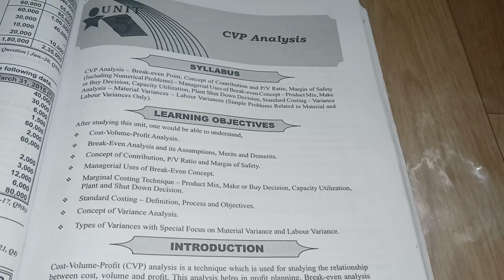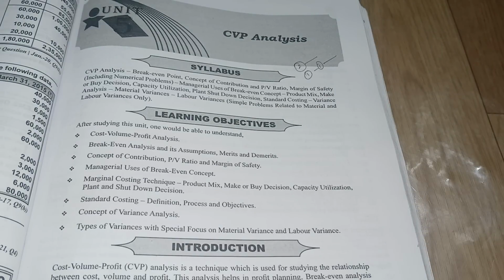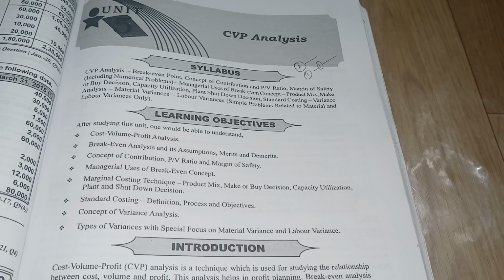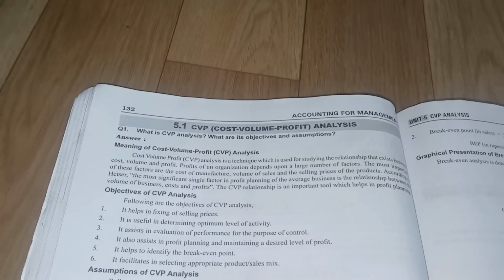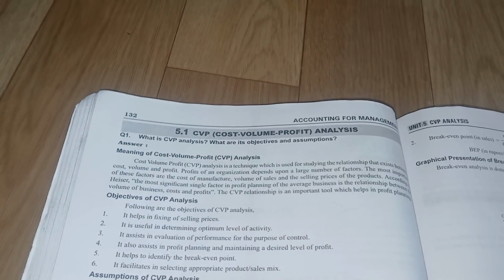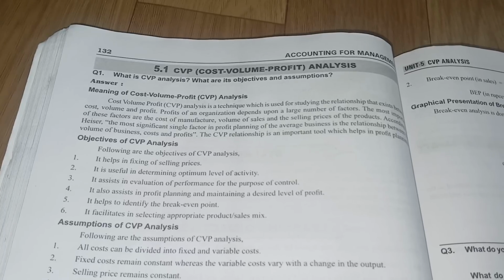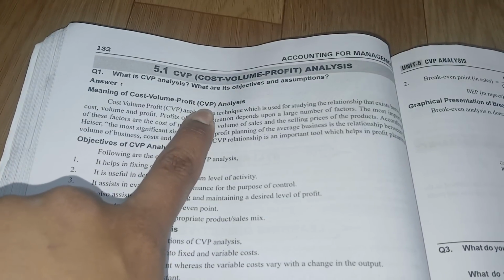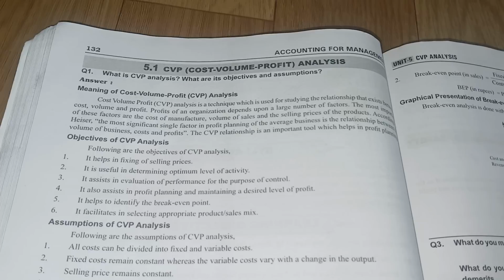AFM || UNIT : 5 EXPLAINATION || 8 MARKS || MBA SEM-1 || OSMANIA UNIVERSITY || 💯 ‎@shivanipallela